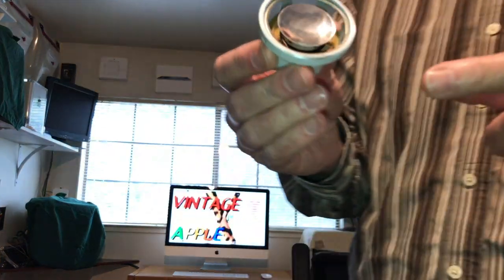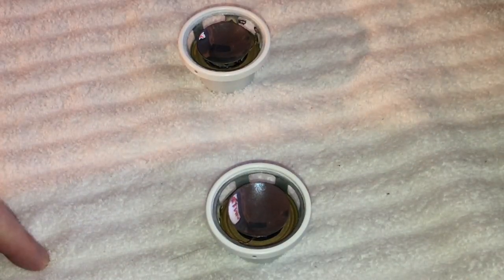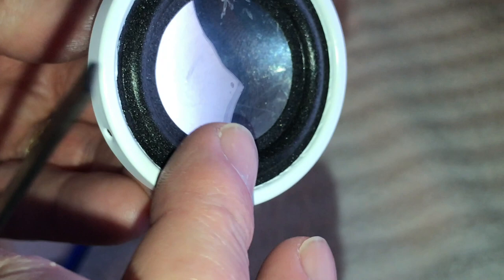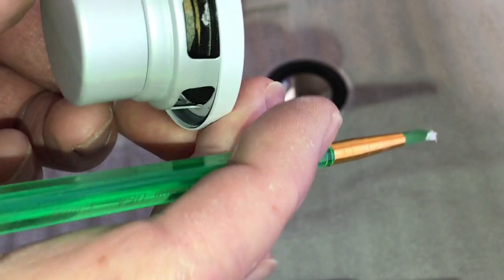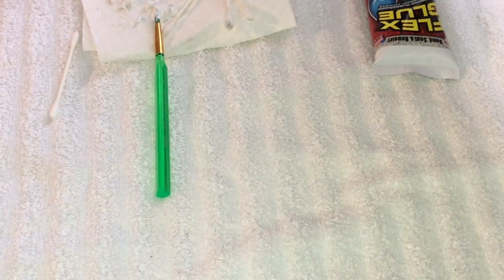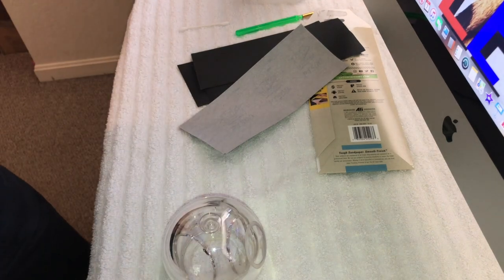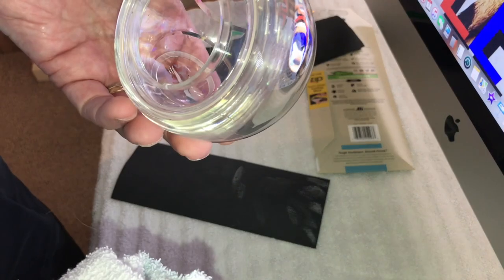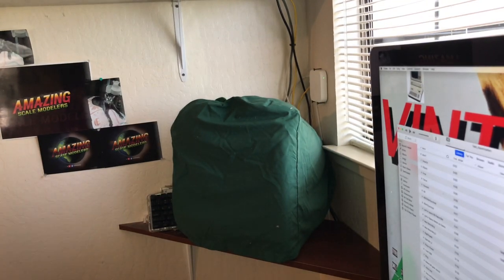G4 CUBE PART 6 REPAIRING APPLE PRO SPEAKERS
This video#24 is aboutTHE POWER MAC G4 CUBE PART 6  REPAIRING  APPLE PRO SPEAKERS  In The Last Video We Did The Transplant Where We Removed the old Apple Pro Speakers And Replaced Them With The News Ones That I Found On Ebay . So We Are Replacing The Old Rotted Speaker Surrounds With Some After Market Ones Also I Will Show You My Method Of Polishing Out Scratches On The Acrylic Enclosures.

Novus Plastic Polish
Flex Glue
Parts Black Rubber Cement

INTRODUCED JULY 2000 PRODUCTION SUSPENDED INDEFINITELY 2001 HOUSED IN AN 8X8X8 CUBE, THE POWER MAC G4 CUBE COMBINED THE ELEGANCE OF THE IMAC WITH THE POWER OF THE POWERMAC G4. THE CUBE TRADED EXPANDABILITY FOR ITS DIMINUTIVE SIZE: THERE WERE NO PCI SLOTS, AND WHILE THE GRAPHICS CARD WAS INSTALLED INTO AN 2X AGP SLOT, THERE WASN'T ROOM FOR FULL-LENGTH AGP CARDS. WITH THE EXCEPTION OF PCI EXPANSION, THE CUBE WAS AS VERSATILE AS ITS LARGER G4 COUSIN: THREE RAM SLOTS, AN AIRPORT CARD SLOT, AND TWO USB AND FIREWIRE PORTS. THE CUBE SHIPPED TO RETAIL MARKETS WITH A 450 MHZ G4 PROCESSOR, A 20 GB HARD DRIVE, A 56 KBPS MODEM, 64 MB OF RAM, AND APPLE S PRO MOUSE, FOR $1799 U.S. ANOTHER CONFIGURATION WAS AVAILABLE THROUGH THE APPLE STORE, WITH A 500 MHZ G4, A 30 GB HARD DRIVE AND 128 MB OF RAM, FOR $2299 U.S. GIGABIT ETHERNET WAS AVAILABLE AS A BTO OPTION. THE CUBE WAS NOT NEARLY THE SUCCESS THAT APPLE HAD HOPED IT WOULD BE. THE CONSENSUS WAS THAT APPLE HAD MISJUDGED THE MARKET, MAKING THE CUBE AN EXPENSIVE "LUXURY" COMPUTER INSTEAD OF A CHEAPER MONITOR-LESS IMAC. IN FEBRUARY 2001, THE CUBE RECEIVED A FEATURE AND PRICE CHANGE. THE LOW-END CONFIGURATION WAS REPRICED AT $1299 U.S. A "BETTER" CONFIGURATION WAS MADE AVAILABLE, WITH A CD-RW DRIVE AND 128 MB OF RAM, FOR $1599 U.S. FINALLY, THE HIGH-END VERSION GOT A 60 GB HARD DRIVE, 256 MB OF RAM, A CD-RW DRIVE AND AN 32 MB NVIDIA GEFORCE2 MX VIDEO CARD, AND SOLD FOR $2199 U.S.
  [HISTORY SOURCE: APPLE MAC TRACKER]